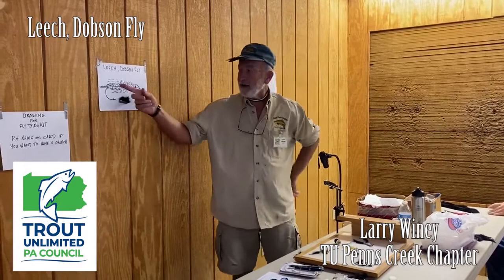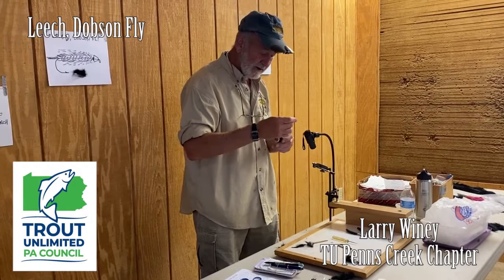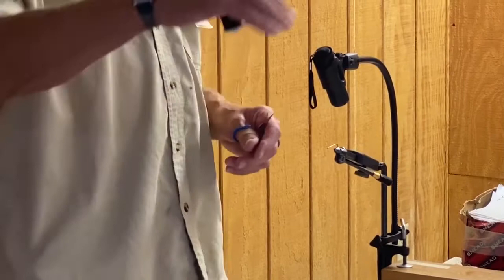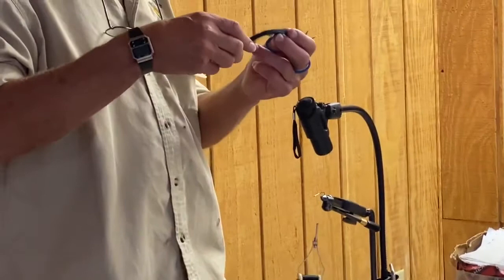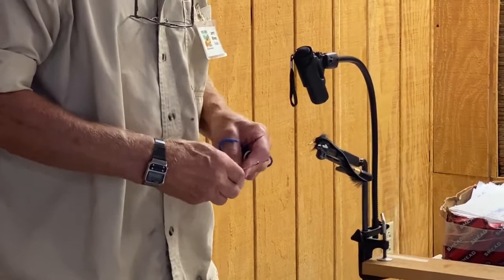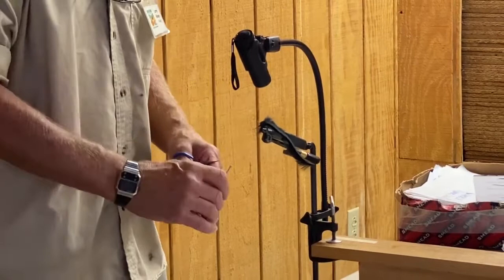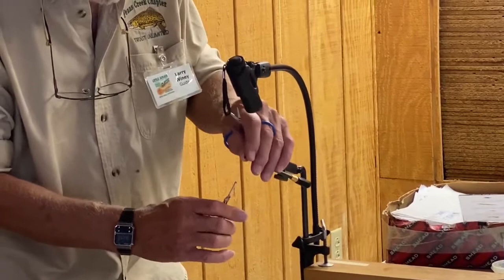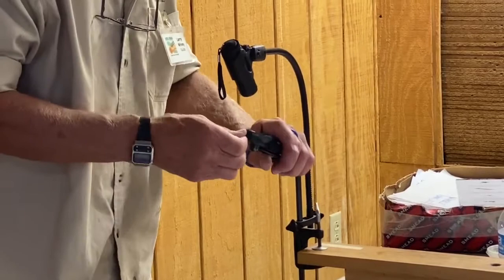Fly Tying with Penns Creek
Join Penns Creek Chapter's Larry Winey in learning how to tie the Leech, Dobson Fly!